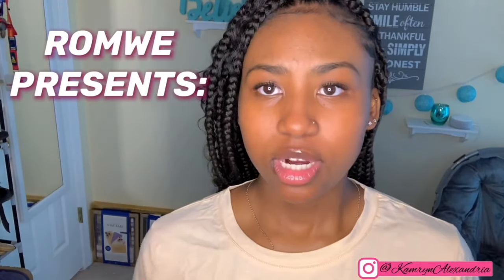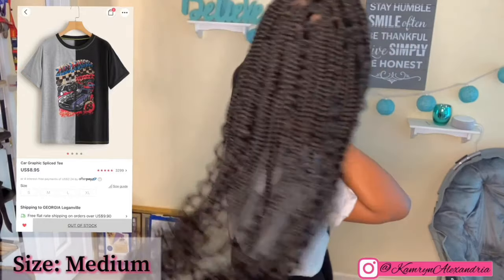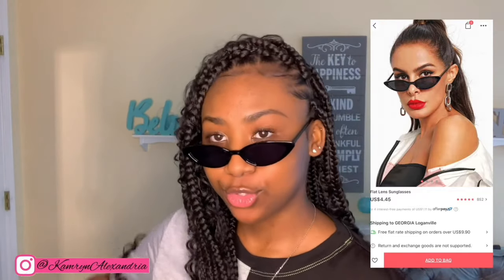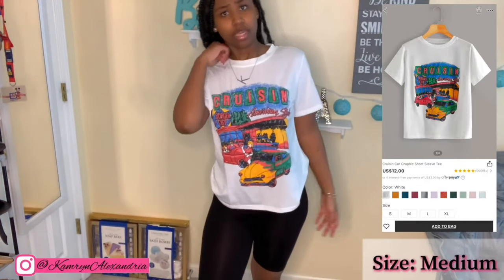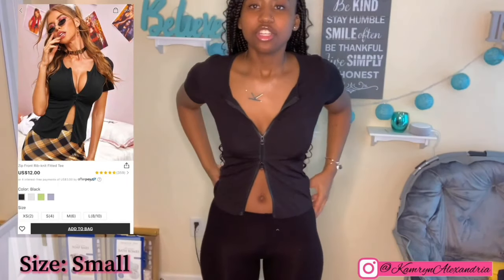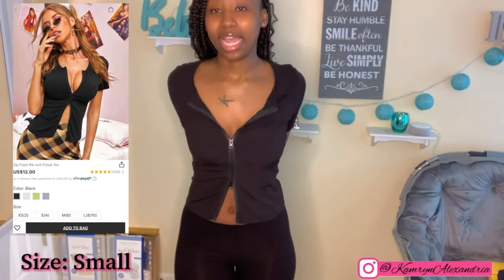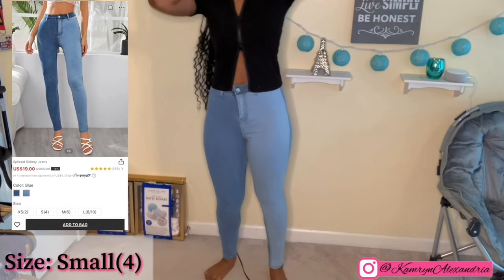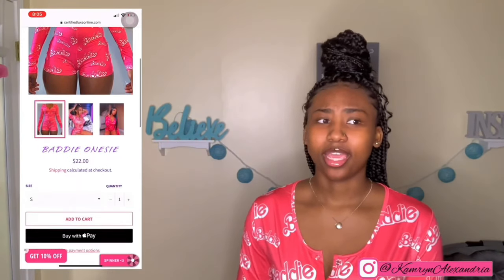ROMWE & SHEIN Try-On Haul🛍💸😝| FT. CERTIFIED LUXE COMPANY💓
HEY! Welcome and welcome back! If your new here, go ahead and join the KamFam and become part of the KAMMIES! Also, while your here you might as well subscribe and like this video☺️ And if you want, go ahead and leave a positive comment so I know what videos you all like to see!

Size Reference:
Height- 5’5
Weight-139
Jeans size- 4 or 5
Shirts- I’m always a small but im a medium in some Shein tops
Bust- 34B
Body type- Small top, Bigger bottom
(Slim-thick😝)

Clothes(in the exact order as the video):
ROMWE:
•Car & Letter Graphic Short Sleeve Tee-
•Flat Lens Sunglasses-
SHEIN:
•Cruisin Car Graphic Short Sleeve Tee-